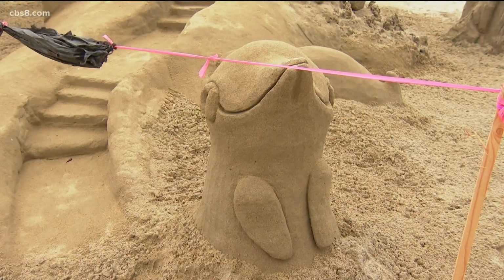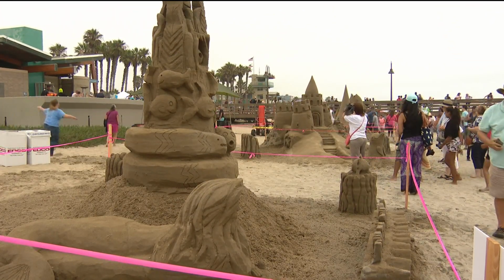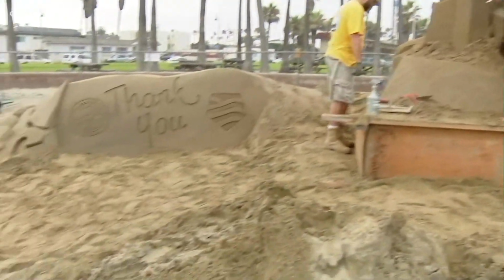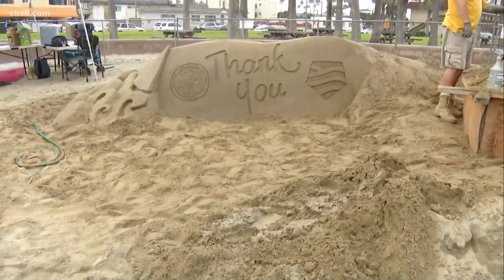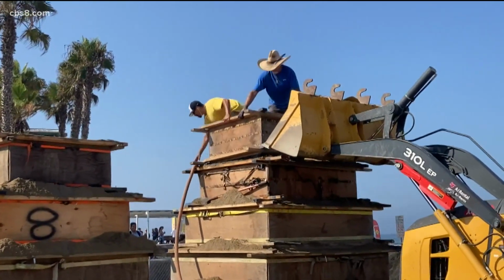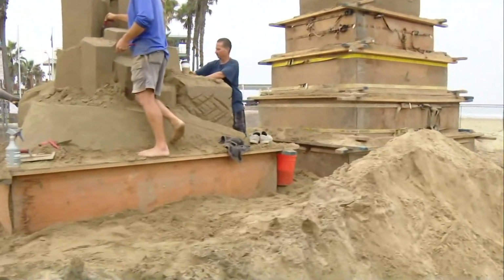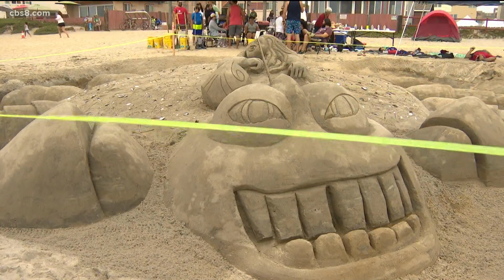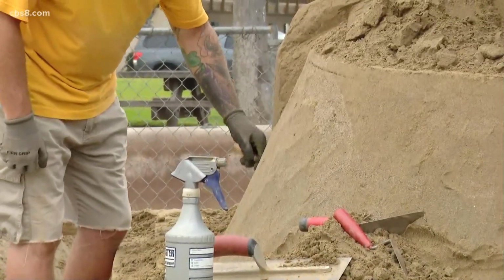Sun & Sea Festival | Sandcastle City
Imperial Beach is home to the largest sandcastle competition in California. They're changing things up this year due to pandemic concerns.